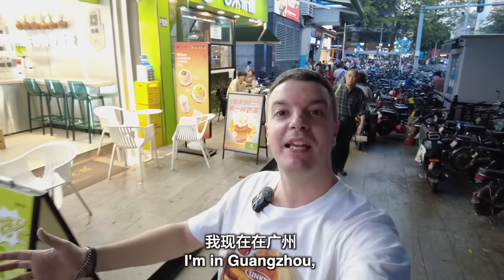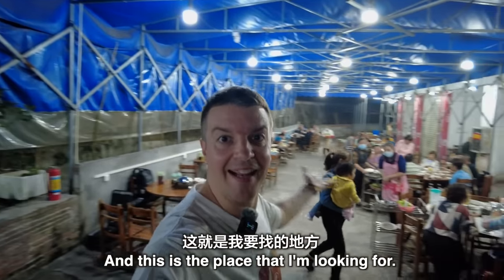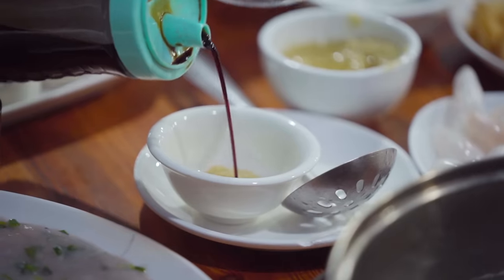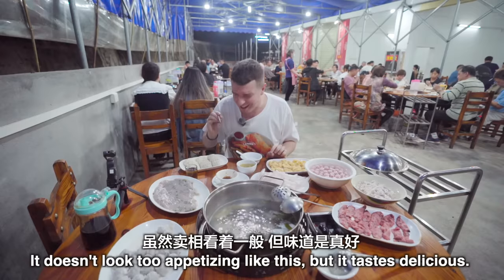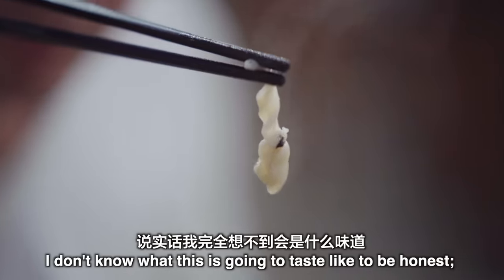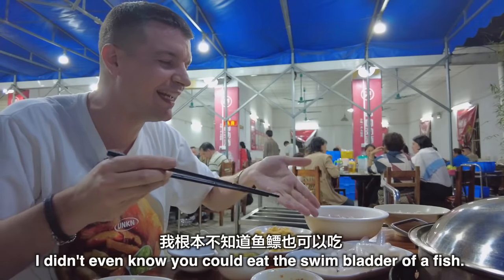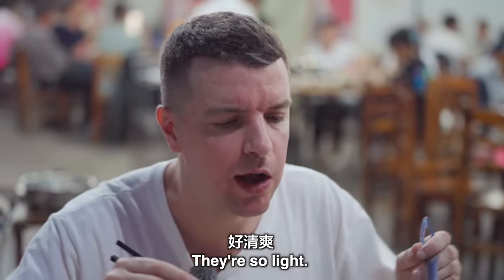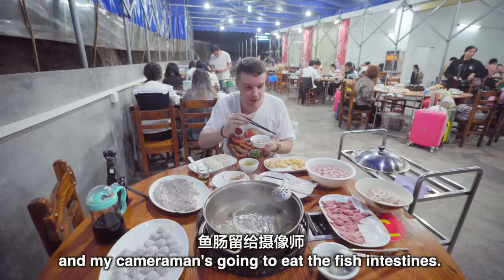China's Most Unusual Hotpot: Guangzhou FISH POT 中国最独特的火锅：广州鱼锅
I went to Guangzhou’s Huangpu District to sample one of the most unique types of hotpot in the whole country: 'yuguo' or FISH POT!

Every single part of the fish is used to create the dishes that go into Guangzhou's fish pot, including the intestines and the swim bladders! Some of these dishes might not look very appetising, but there must be a reason why this hotpot is so popular amongst Guangzhou locals.

Would you like to try this? Stay safe and keep looking after one another.

And if you're after more hotpot videos from around China, here you go:

Jazzy Detective by John Bartmann

Up Your Street by Purple Planet Music

Feelin’ Good by Purple Planet Music

Yellow by Scott Buckley
released under CC-BY 4.0.